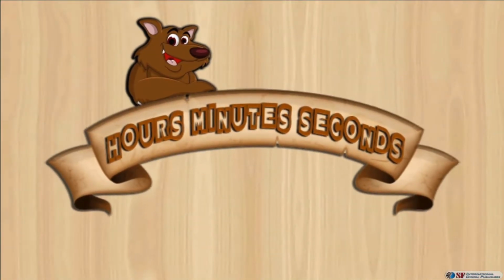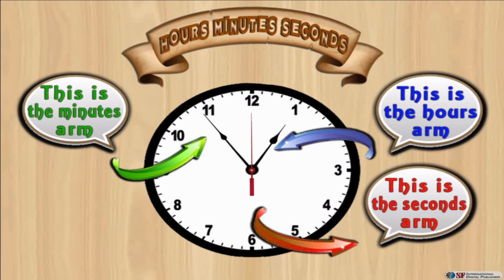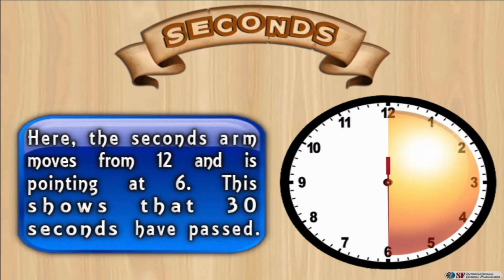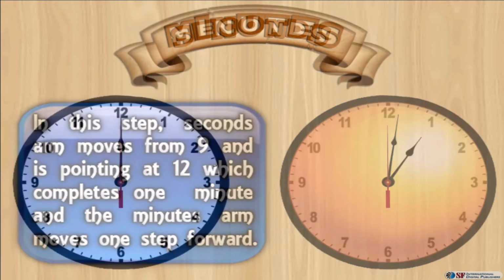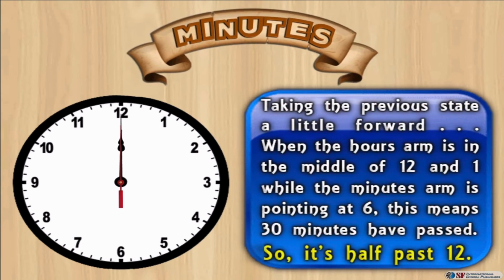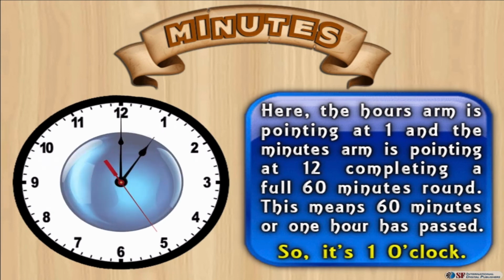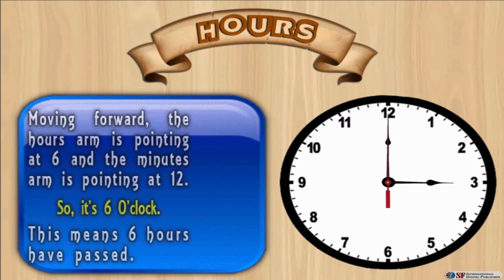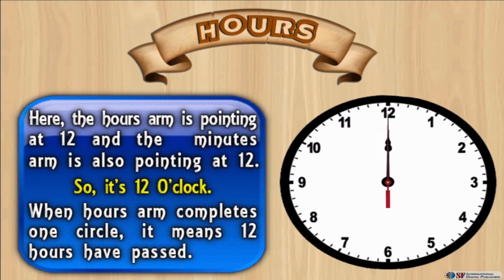How to read an analogue Clock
You can download our Complete Educational Interactive Digital eBook for English - Literacy & Learning - Year 2